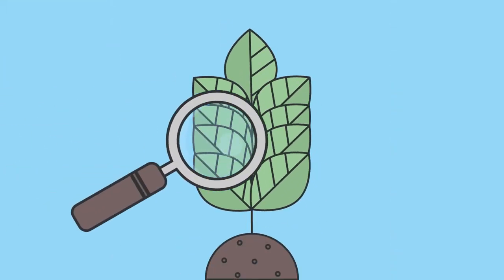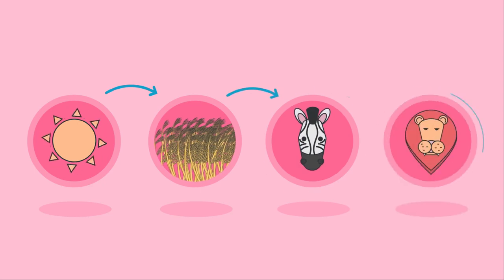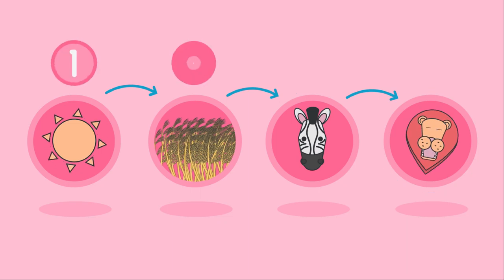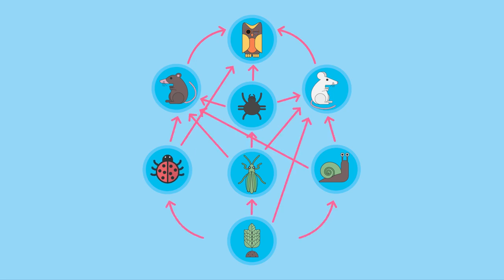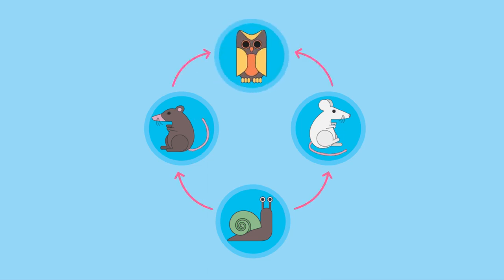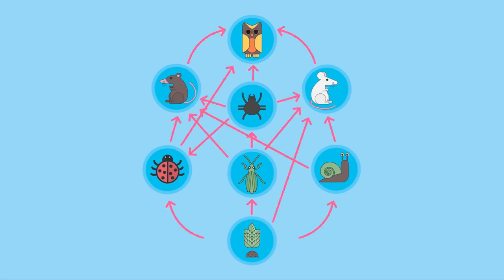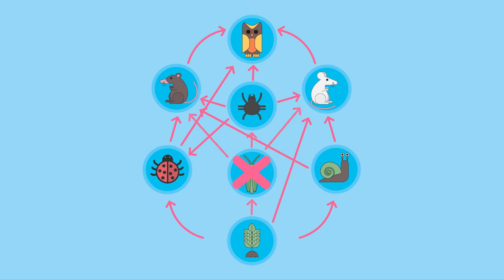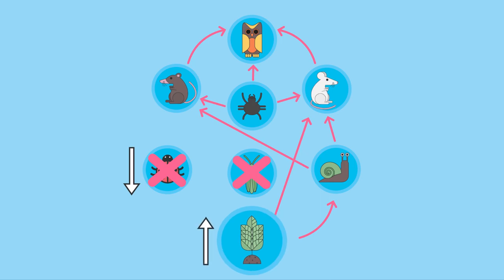FOOD CHAINS AND FOOD WEBS | ENVIRONMENTAL SCIENCE GRADE 7 SECOND QUARTER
A food chain is a single path, which help us to work out who eats whom in a habitat, in order to get the energy and materials required for nutrition.

Typically food chains involve around four steps. It is unusual for them to be longer because energy is lost between each step and so the energy available for the next organism decreases.

Altering one link in a food web has big consequences for the whole system.